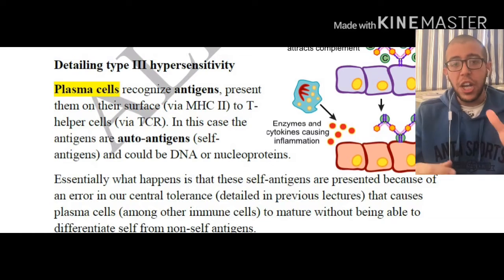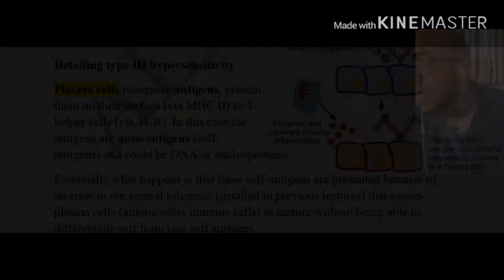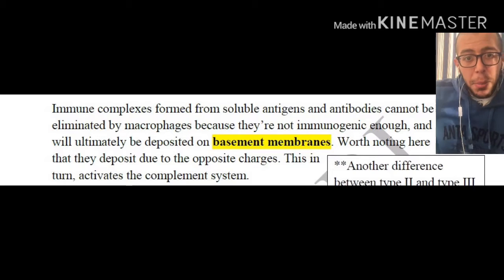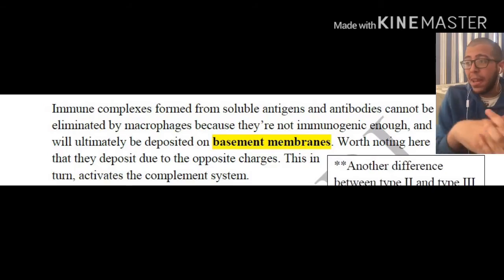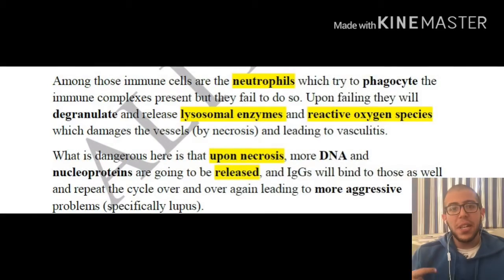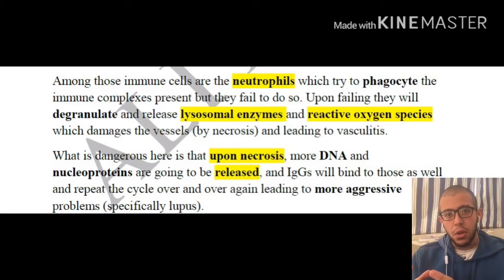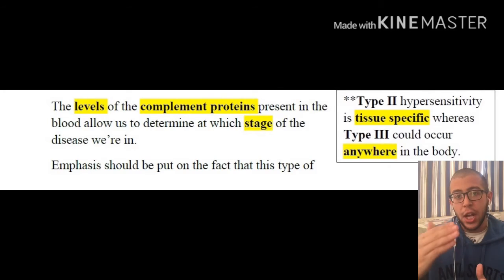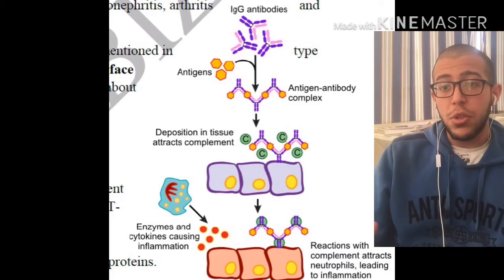Type III Hypersensitivity (Details)